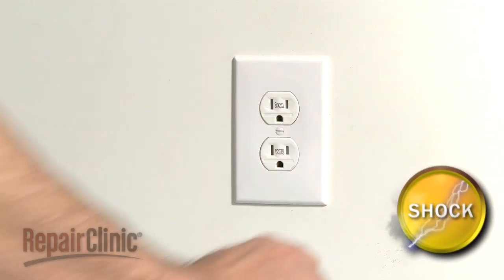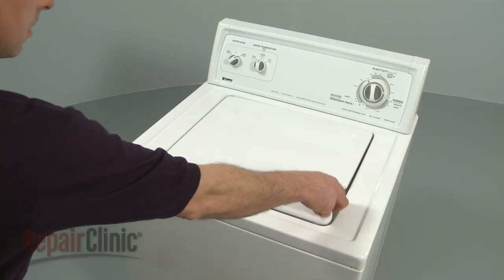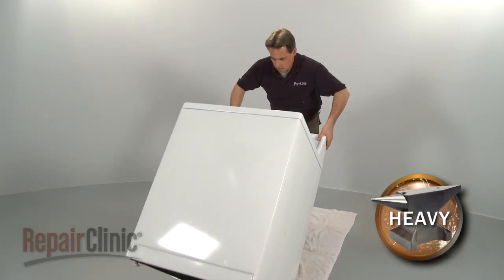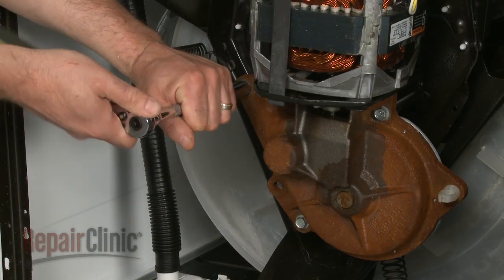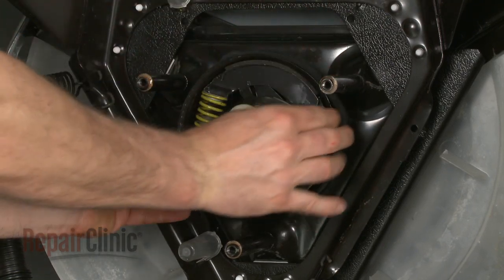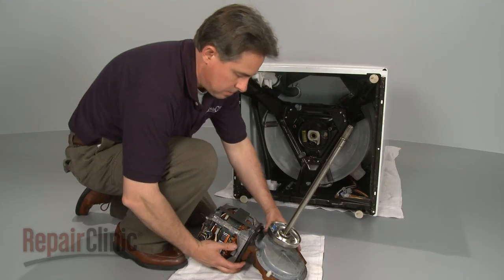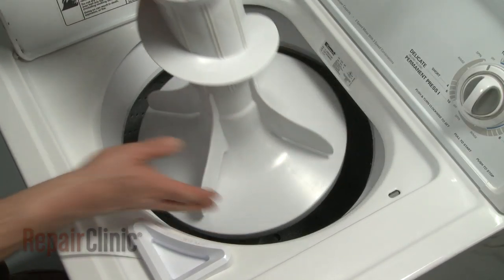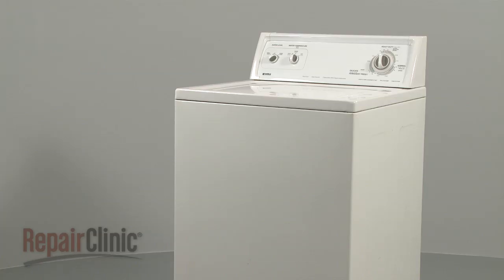Whirlpool Top Load Washer Replace Sound Dampening Ring #63134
This video provides step-by-step instructions for replacing the sound dampening ring on top loading direct drive Whirlpool washing machines. The most common reasons for replacing the sound dampening ring are when the washer break housing makes too much noise or the ring is found on the bottom of the washing machine.

Additional washing machine repair, troubleshooting tips, help with finding your model number, and part replacement videos

All the information in this sound dampening ring replacement video is applicable to the following brands: Whirlpool, Kenmore, KitchenAid, Roper, Maytag, Estate, Inglis, Crosley, Amana, Admiral

Tools used: flat-head screwdriver, Phillips head screwdriver, pliers, putty knife, 7/16” socket, hex socket